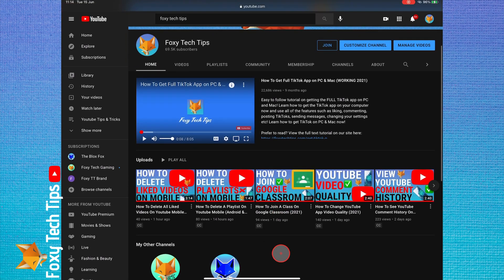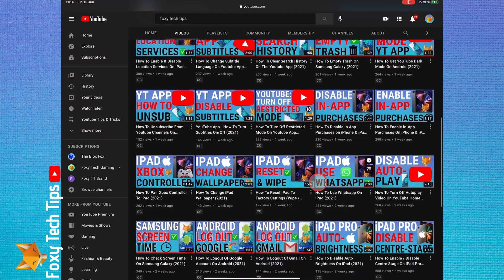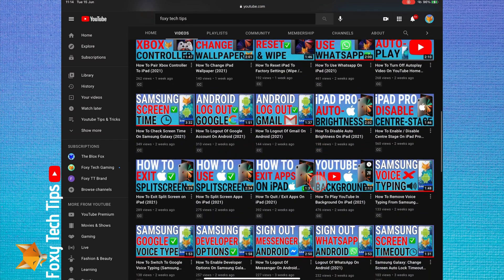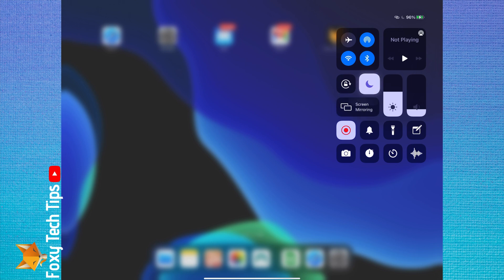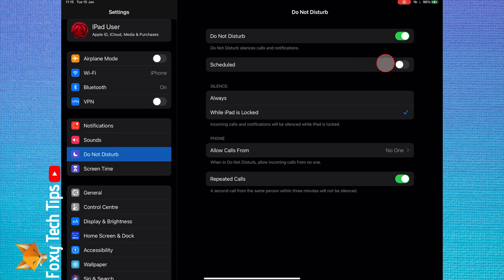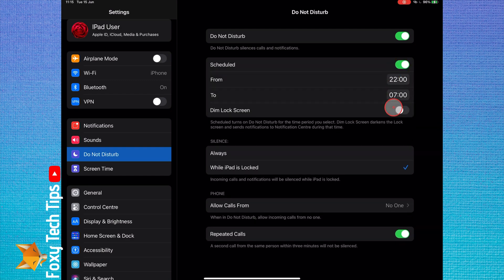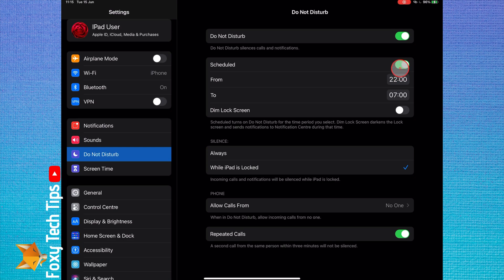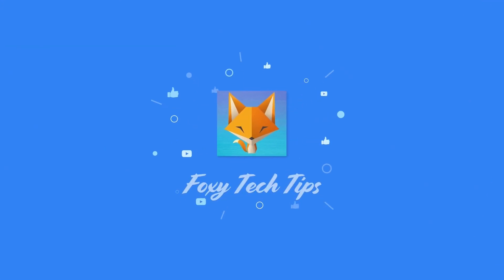How To Use Do Not Disturb Mode On iPad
Easy to follow tutorial on using do not disturb mode on your iPad. I’ll show you how to quickly turn DND on and off as well as setting up a schedule so that do not disturb mode comes on at set times each day. If you are trying to concentrate, relax or sleep, turning on Do not disturb mode can help by limiting the notifications and other distractions on your iPad.

Steps:

- Do not disturb mode silences notifications and other distractions so you can work or just use your iPad uninterrupted.

- You can quickly enable do not disturb mode by swiping down from the top right to access the control centre.

- The icon of a moon is the toggle for Do Not Disturb. Tap it to turn it on. You can also do a long press to get more options such as turning it on for 1 hour, you can tap schedule if you want to set up a daily schedule of enabling do not disturb mode at set times each day.